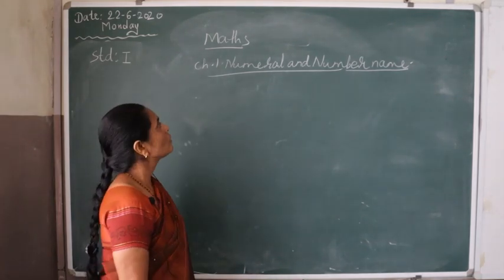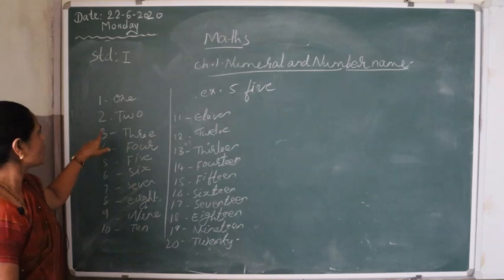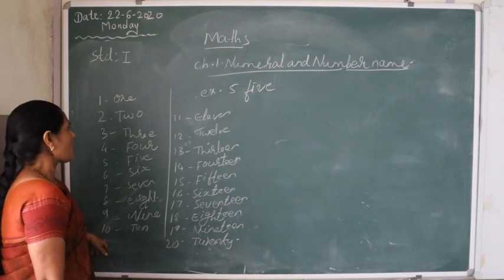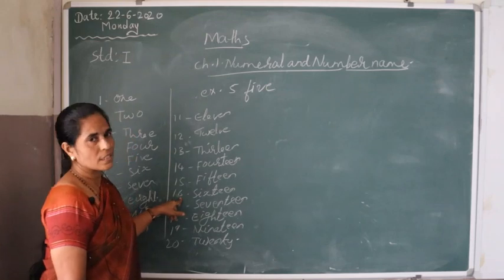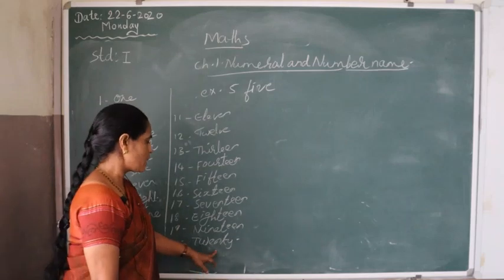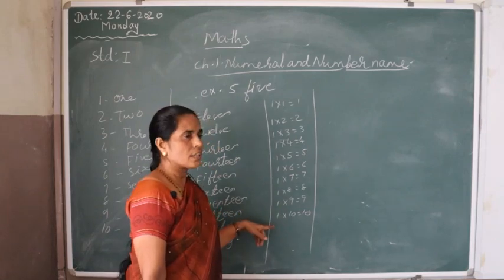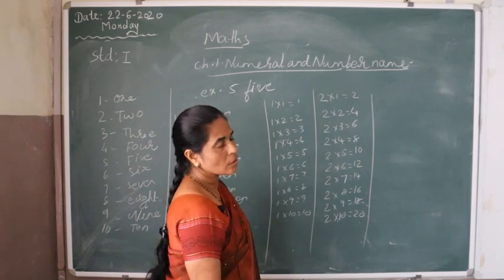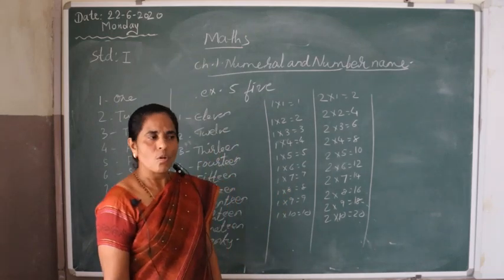STD 1 MATHS PART 1